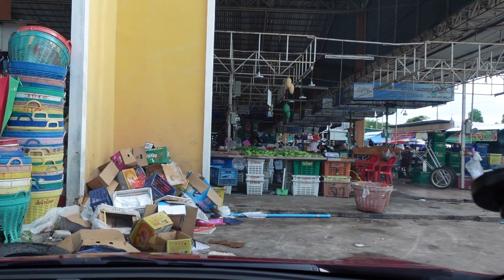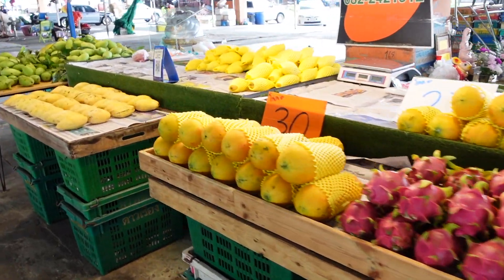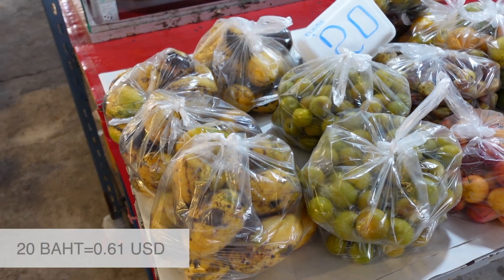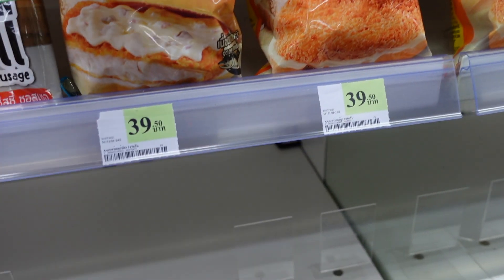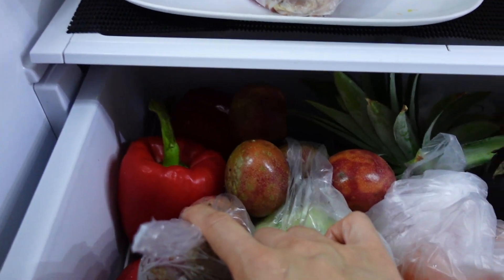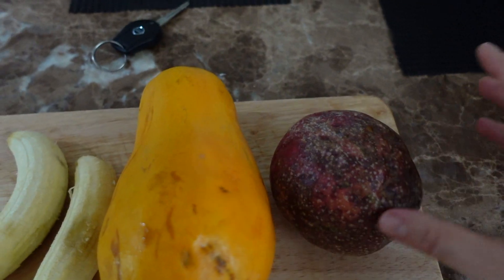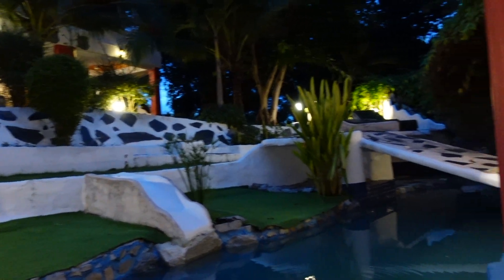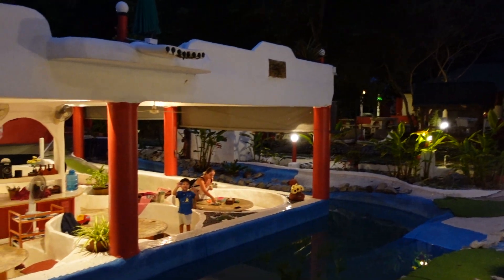I Bought 6 USD Worth Of Fruits In Thai Market. Prices Included!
Below is a little bit about me and what I do on this channel.

For those who are coming here for the first time
Hey, my name is Renata.

I am a Mother to our amazing son Ryan and A wife to wonderful man Simon.
We are based in Thailand Pattaya and love it. Therefore I vlog about Thailand, Inner balance (Some call it Law of attraction,  I call it feeling good), and occasional skincare

I try to upload weekly and choose to do it in the most real and unfiltered way.
Thank You for stopping by and welcome to the Goodley Family.